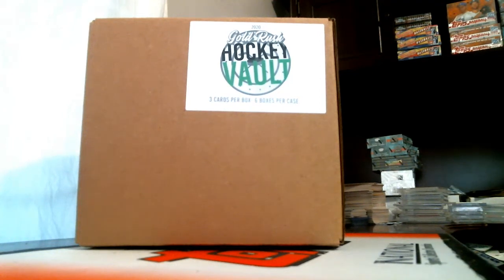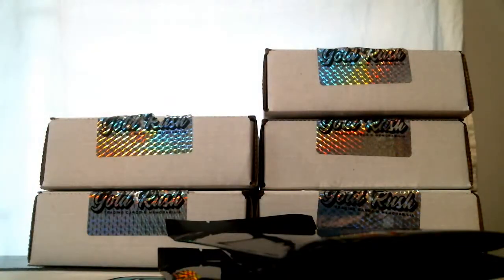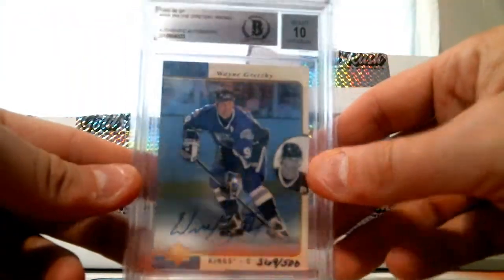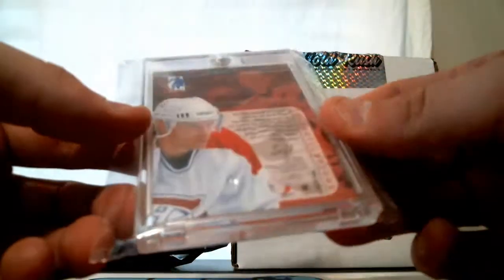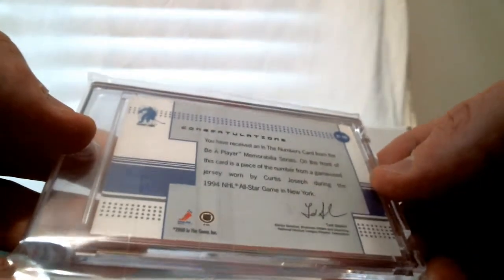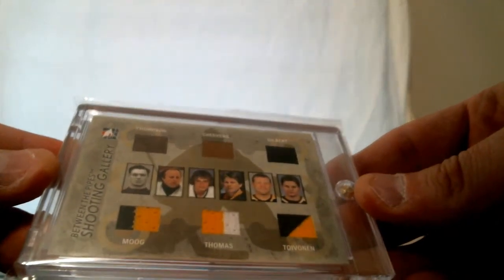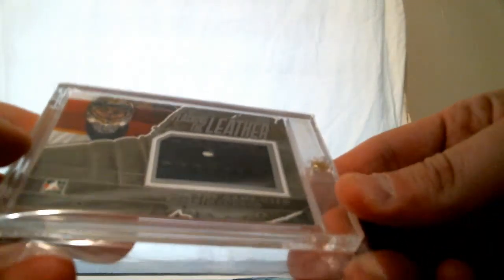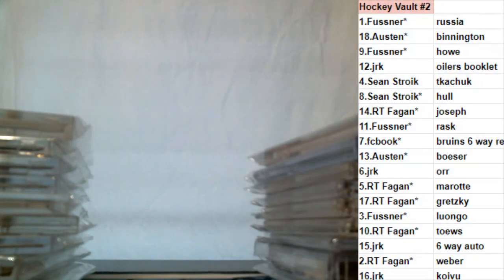2020 Gold Rush Hockey Vault Full Case Random Hit #2